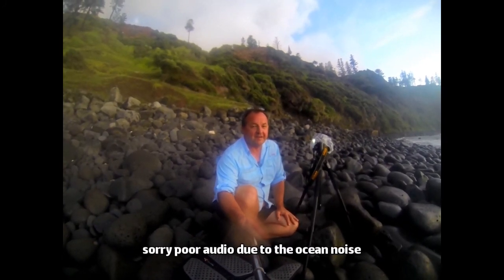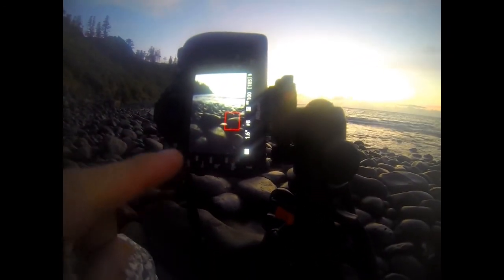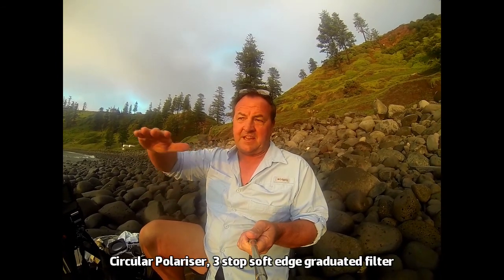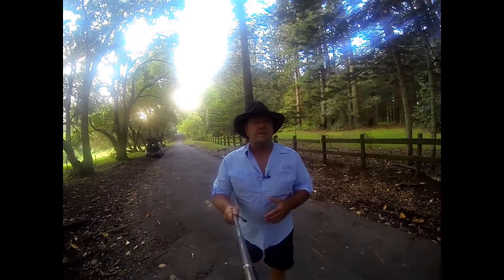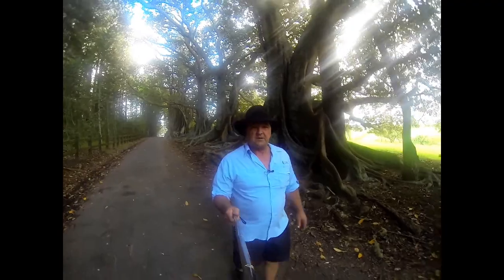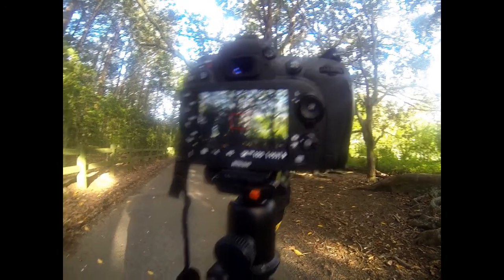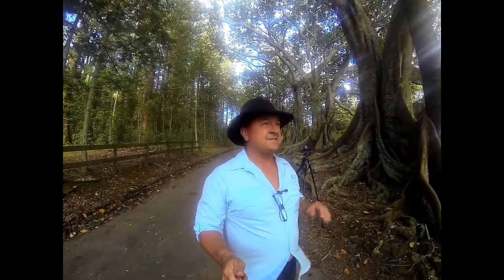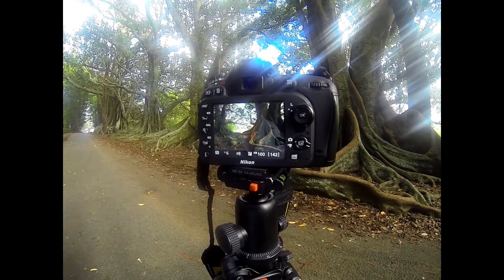Landscape Photography Beautiful Ball Bay Sunrise - Norfolk Island Part 2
Landscape Photography- How to Capture a Beautiful Sunrise- Ball Bay Norfolk Island Part 2

This is the second Landscape Vlog of my time on the beautiful Norfolk Island photographing some Landscape Photography images.
I travel to the stunning Ball Bay and describe how to photograph a sunrise of the sun rising over the eastern sky. The morning was interrupted by passing showers however right on sunrise the clouds cleared and I was able to capture a memorable image.
I then changed to the west of the Island find some compositions of the root structure of some 200 year old Moreton Bay Fig trees. The light although subdued provided dramatic contrast against the amazing root structure.
Norfolk Island was an amazing experience and I look forward to returning again one day soon.
See the link for Amazing Sunset at Emily Bay Norfolk Island Part 1

All images captured using my Nikon 7100 and a Tokina 11-16 wide angle lens. I use a cable release and a Vanguard Alta series 70 tripod for maximum stability on all shots. Filters Formatt Hi Tech

 I processed all images using Adobe Lightroom.

Film, Edit and Photos – Colin Stalker

If you enjoyed this video more available so please
|How to photograph a sunrise or sunset| Landscape Photography |How to compose an image| composition tips |Photography Vlog |Landscape Photography tips and techniques | Landscape Photography Vlogs| Beautiful Landscape Pictures| Youtube Landscape Photography Tutorials|
|Australian Landscape Photography |Photography Blog| Digital Photography |Nature Photos |